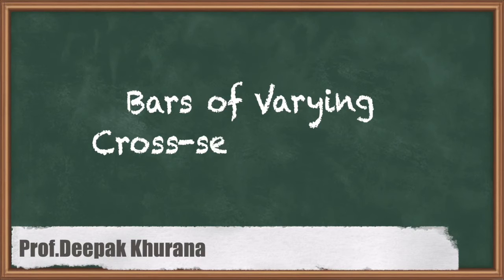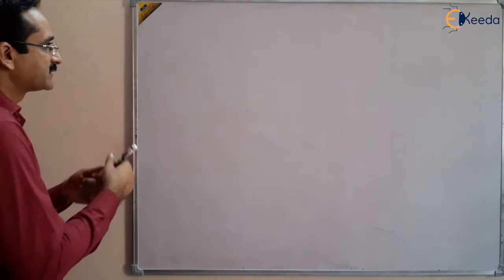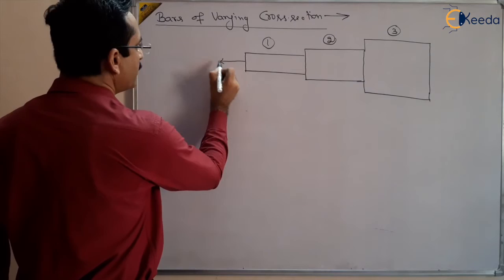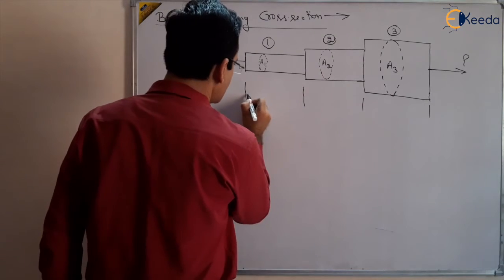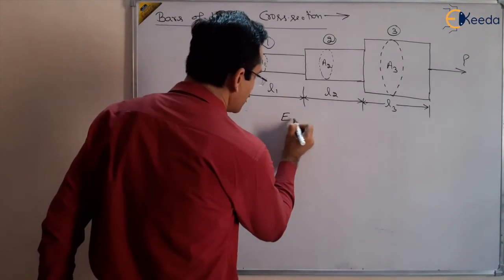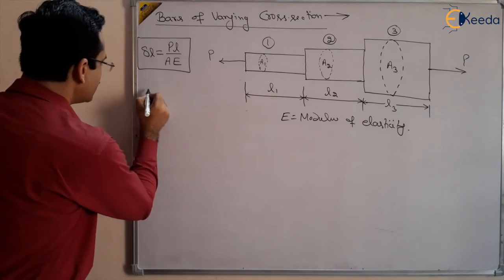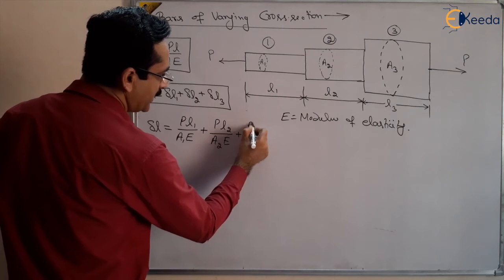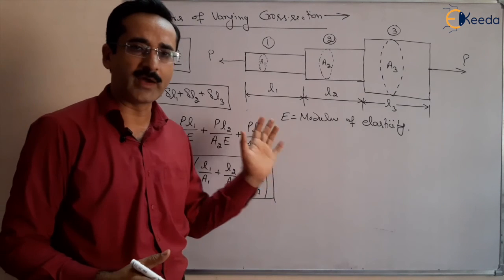Bars Of Varying Cross-Section : GATE Strength Of Materials Explained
Welcome to our comprehensive tutorial on Bars of Varying Cross-section in the field of Strength of Materials, specifically tailored for GATE exam aspirants! In this video, we dive deep into the fundamental concepts, theories, and problem-solving techniques related to varying cross-section bars. Whether you're a GATE exam candidate or a student studying Strength of Materials, this video is packed with valuable insights to enhance your understanding.

📚 Key Topics Covered:

Introduction to Bars of Varying Cross-section
Stress and Strain Analysis
Shear Force and Bending Moment Diagrams
Mohr's Circle for Plane Stress
Deflection of Beams with Varying Cross-sections

Happy Learning.